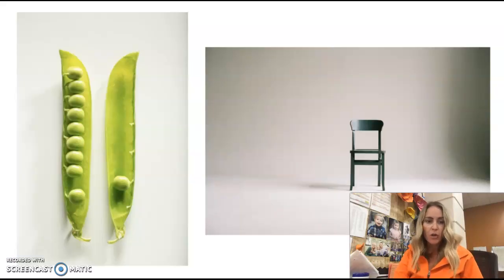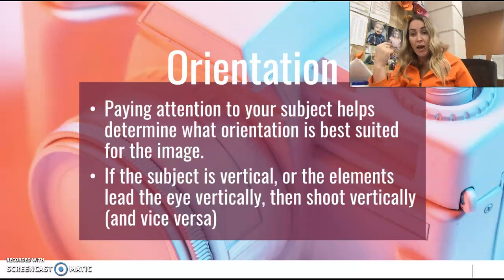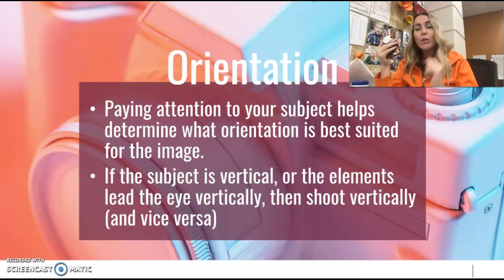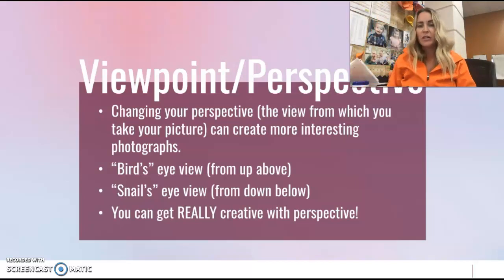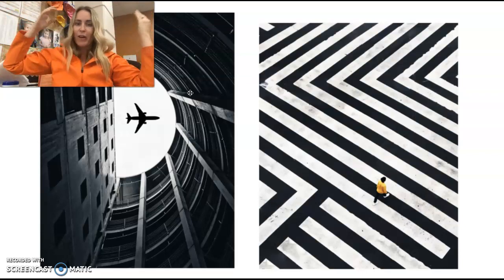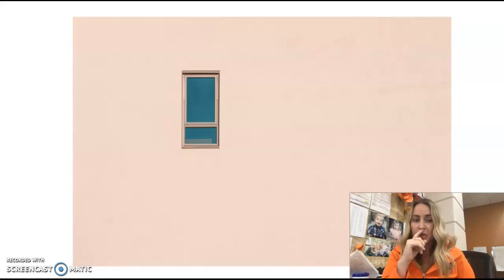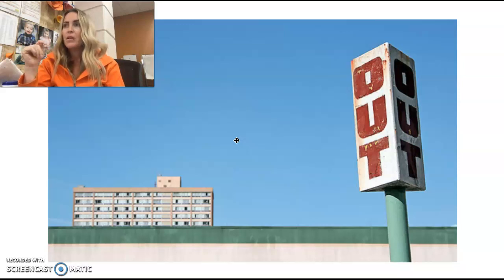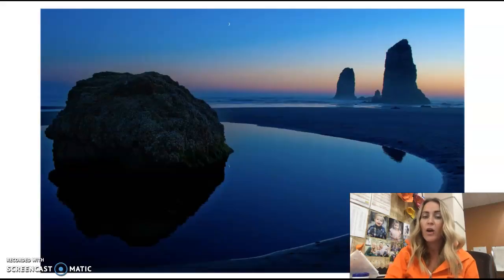Composition Lecture Part 2